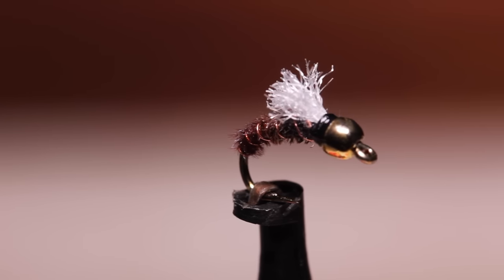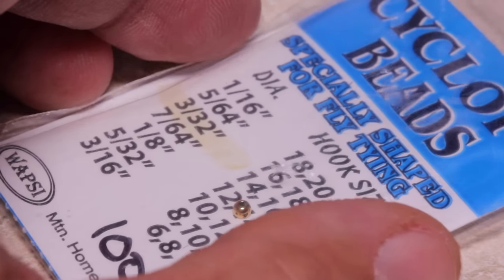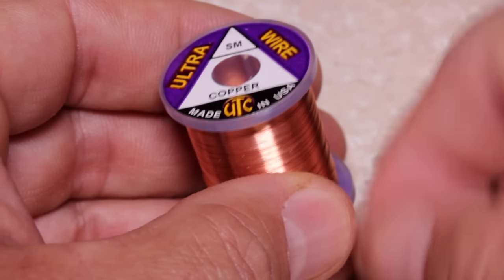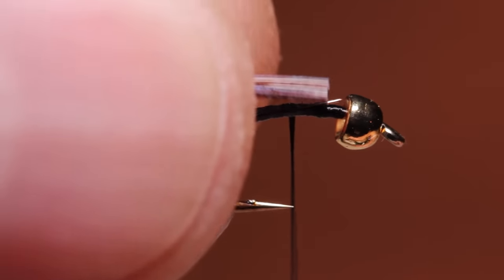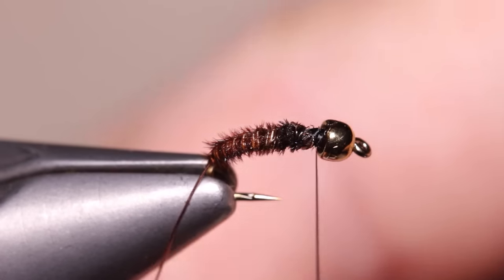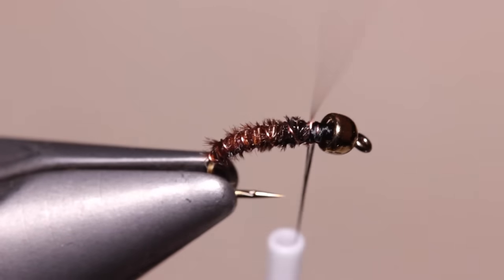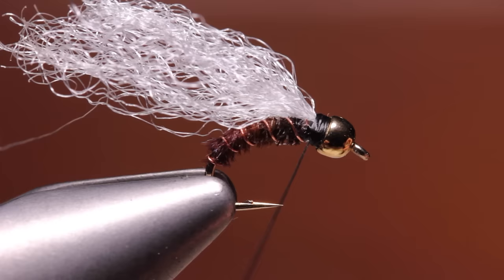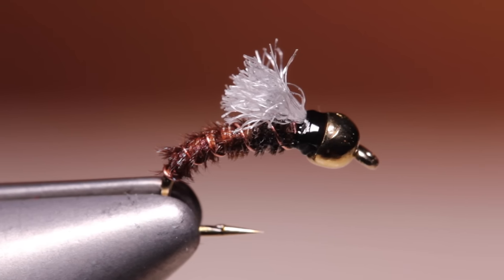Shop Vac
Detailed instructions for tying a Shop Vac.

Hook: Scud/pupa hook (here a Dai-Riki 135), sizes 16-20.
Bead: 3/32-inch, gold.
Thread: 8/0 or 70 Denier, black.
Rib: Ultra Wire, small, copper.
Body: 6 to 8 pheasant-tail fibers.
Wingbud: Z-lon, white.